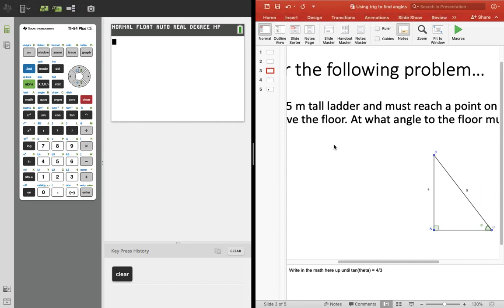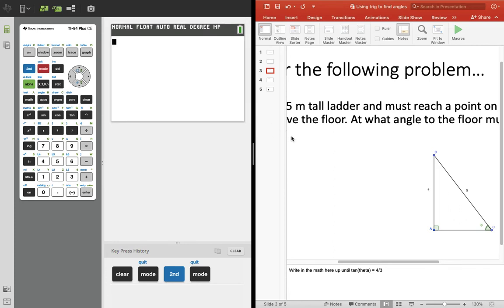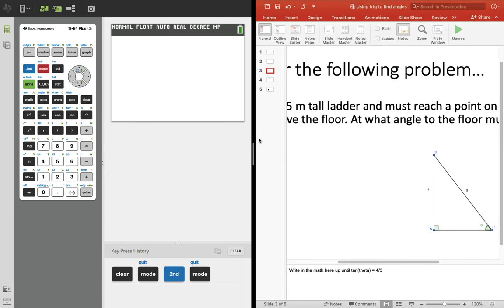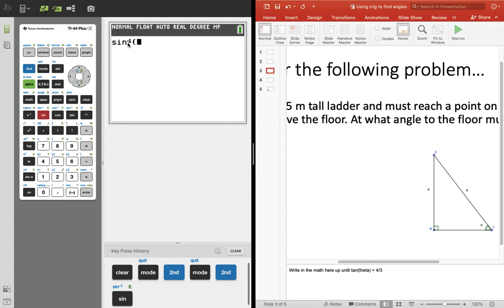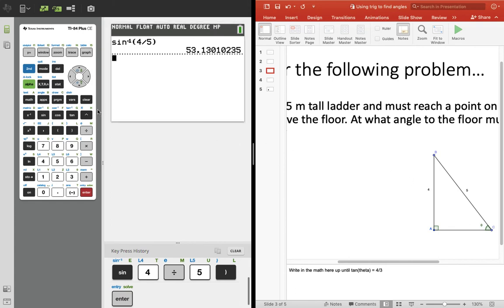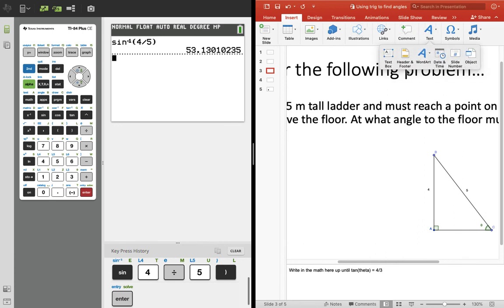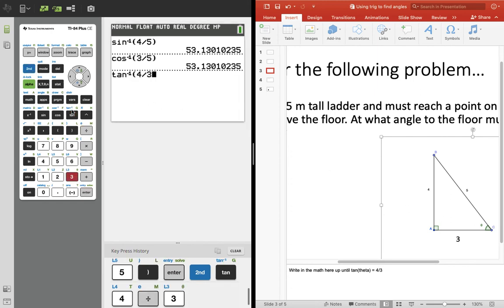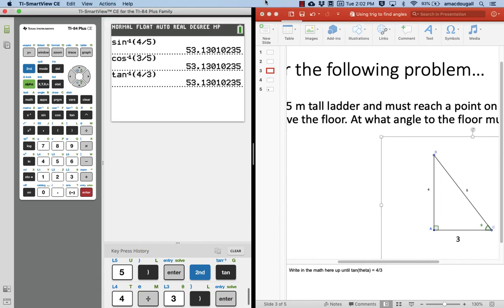Inverse Trig Functions on the TI-84 Calculator